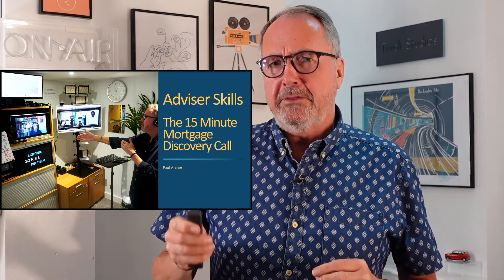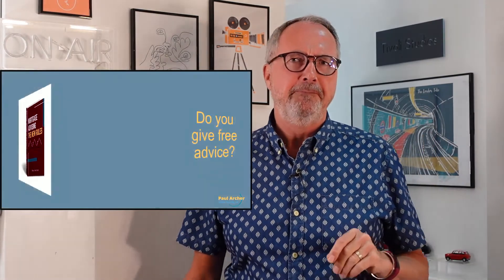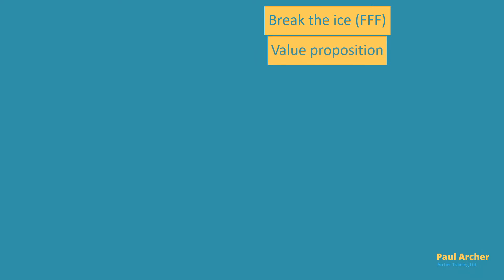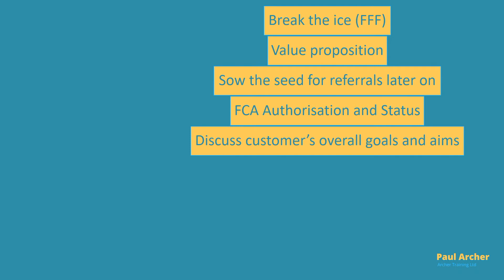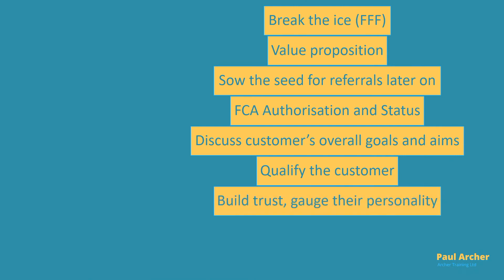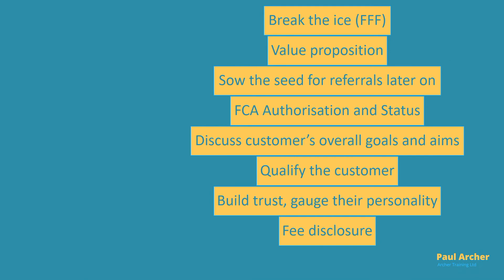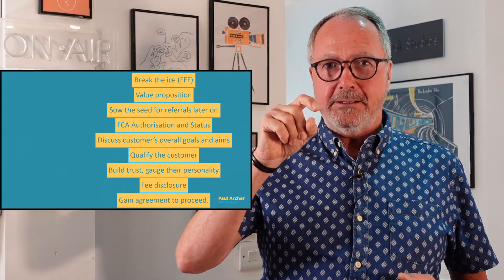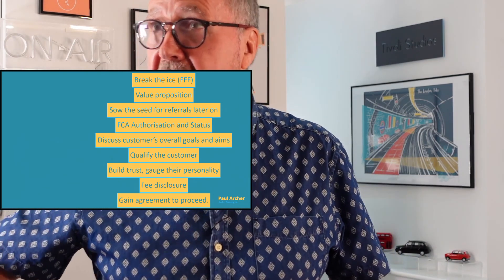15 Minute Mortgage Discovery Call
joins you today for a mortgage sector update. Today he introduces you to the Mortgage Discovery Meeting and continues to chat about this critical client contact next.